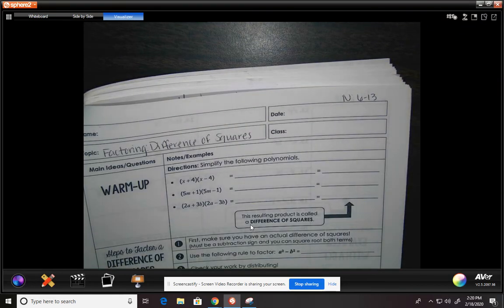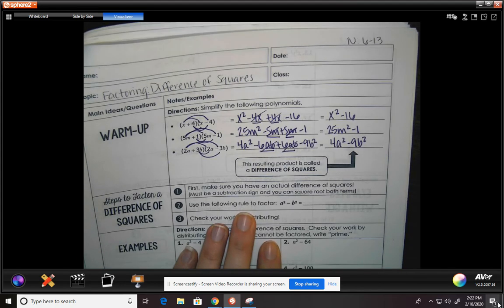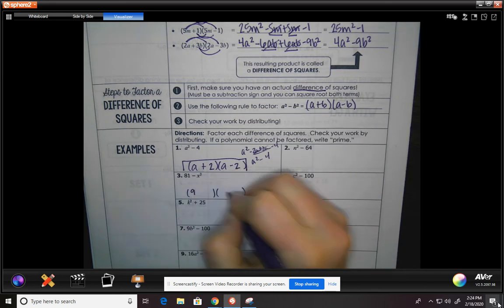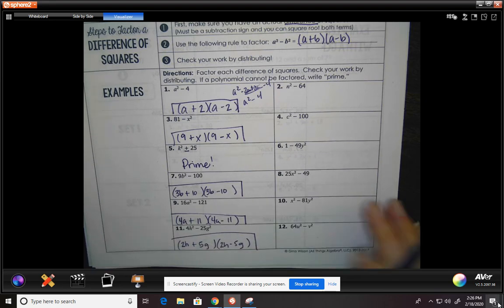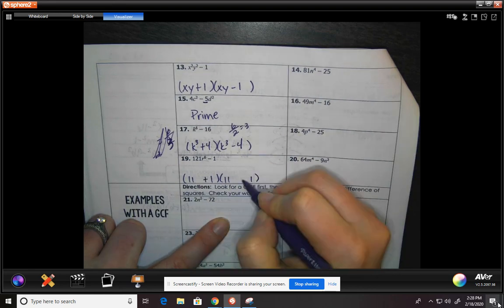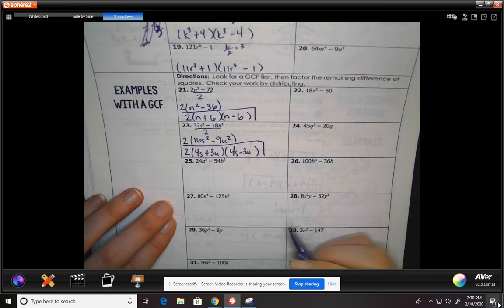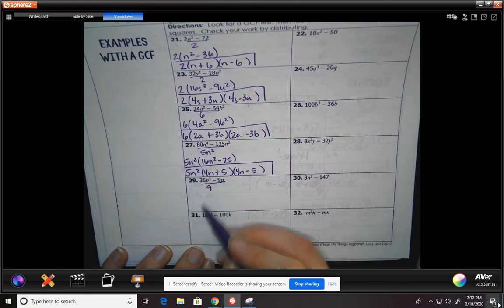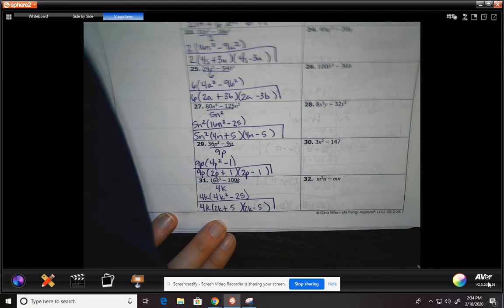N: 6-13 Factoring: Differences of Squares